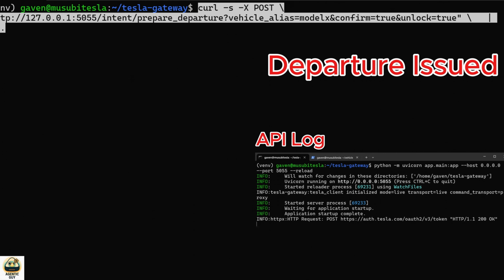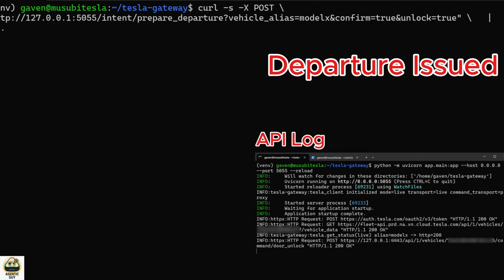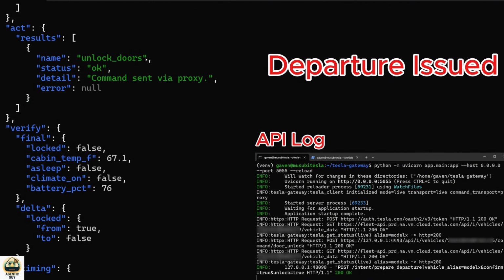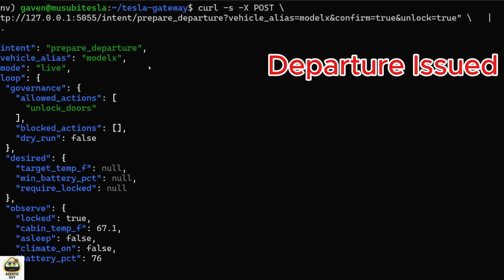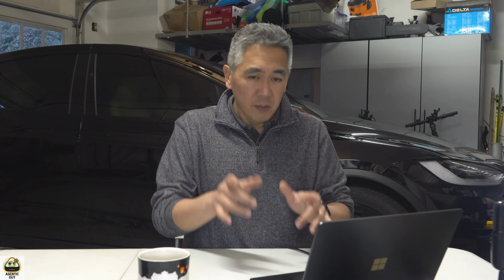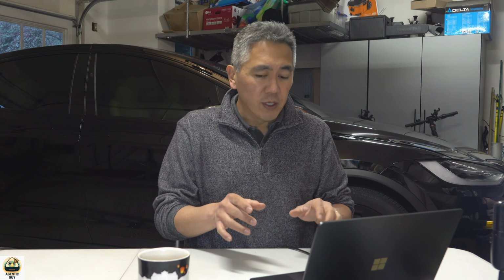My Tesla Ignored the Command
Note: This system does not use an Ai based large language model. The logic you see here is based on a SAFETY first model and demonstrates deterministic, state-based, behavior to show the control pattern itself without relying on probabilistic reasoning that would be introduced with an LLM.

Most automation works by issuing commands which works, until you run into real problems affecting production systems.

In this video and by using this Tesla, I show a different approach.

Instead of telling a system exactly what to do, I describe the outcome I want and let the system decide the steps. Then I verify what actually happened.

Using a real Tesla and live API calls, I walk through:
  * Why command-based automation breaks down
  * What intent-driven control looks like in practice
  * The difference between one-off actions and state-aware behavior
  * Why verification matters more than execution

This is a simple show-and-tell of a real system doing real work. Just a simpler and more reliable way to build software that interacts with the real world.

Below is the github URL that leads you to the approach driving this build

Mahalo
Gaven